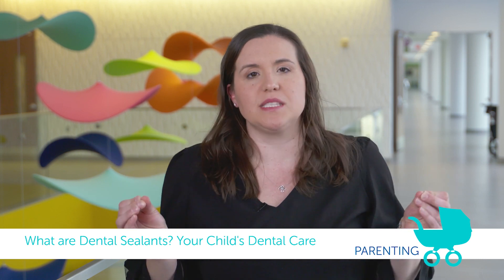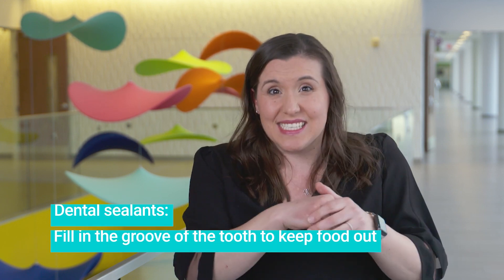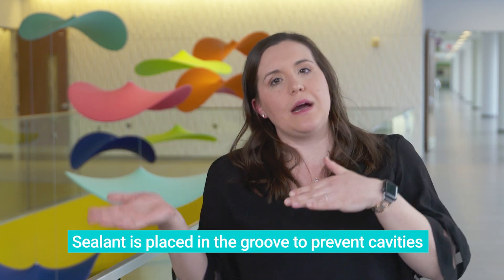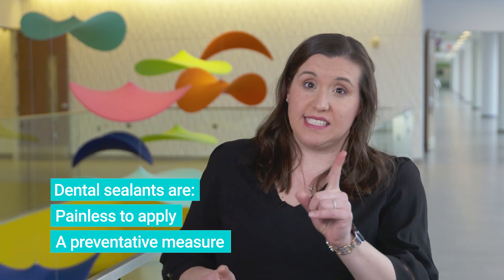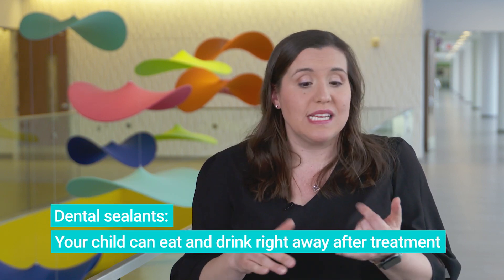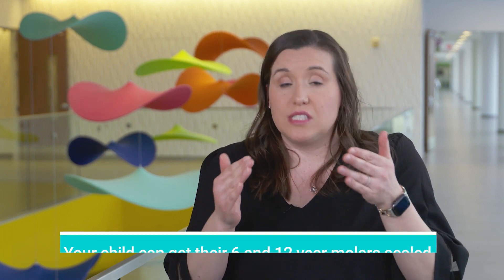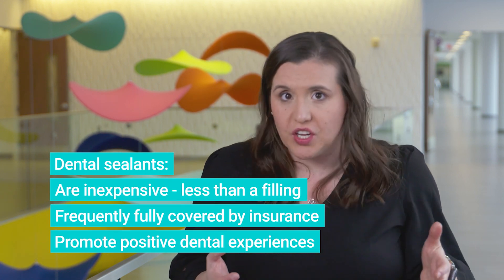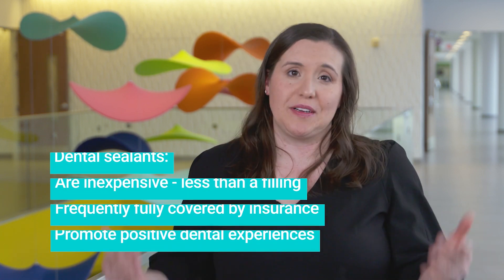What are Dental Sealants? Your Child's Dental Care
Dental sealants are one of the greatest interventions you can do for your child’s dental care to make sure they don’t get cavities. Dr. Emily Hahn, Pediatric Dentist at St. Louis Children’s Hospital, describes what dental sealants are, the process of placing the material in the groove of the tooth, and the benefits of the treatment. This is a painless, preventative procedure that involves no restriction after they’re placed and is often covered by insurance.